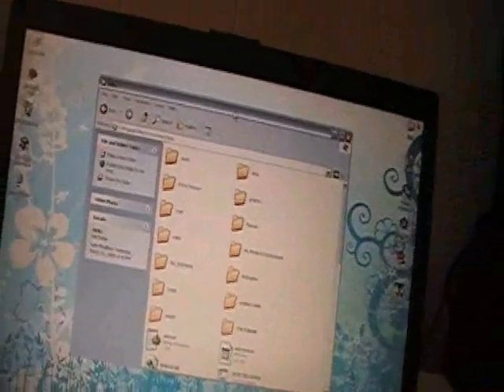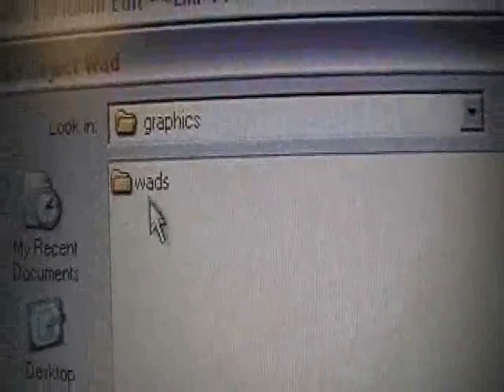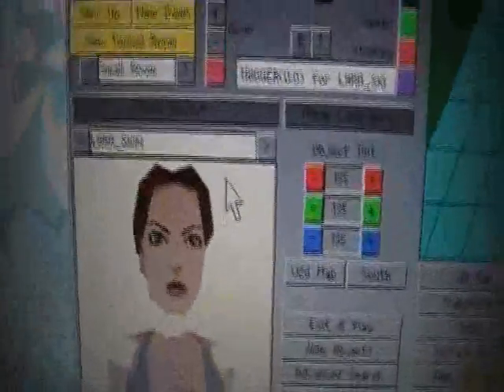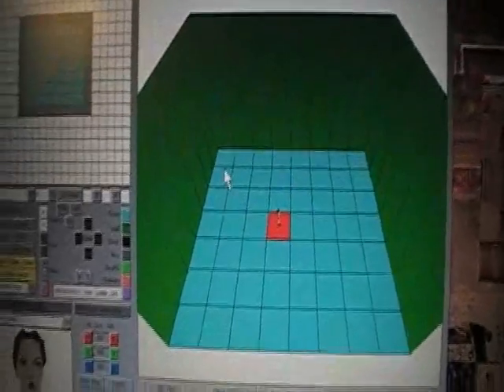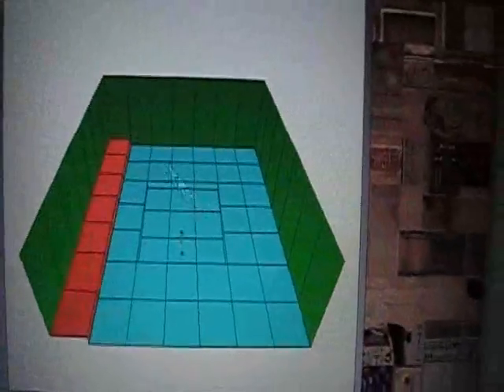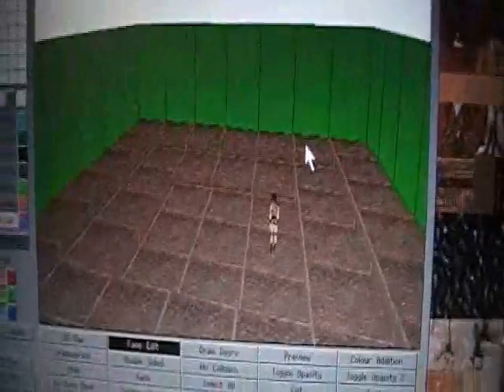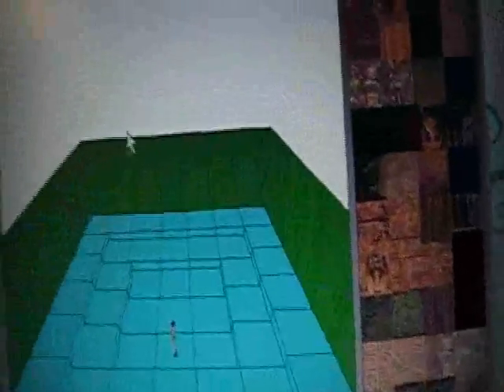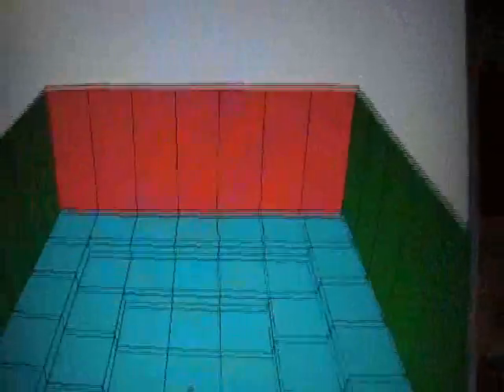TRLE How To's: Making a Basic Room (PART 1)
Hey guys!
I'm going to make a few videos teaching how to use the Tomb Raider Level Editor. The TRLE is basically the game engine fro, TR4, and you can make your own levels and game with it! If you all like these vids I'll make more. :)